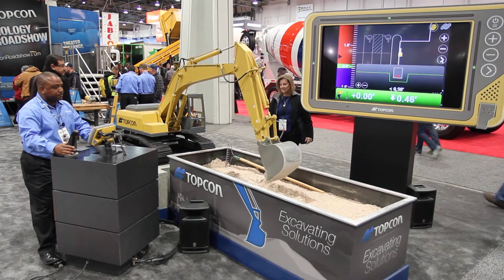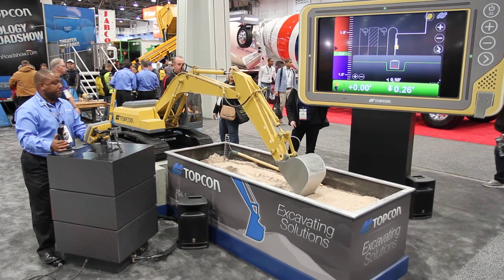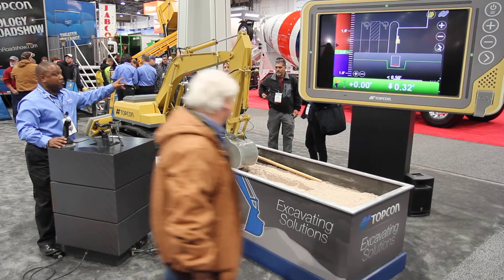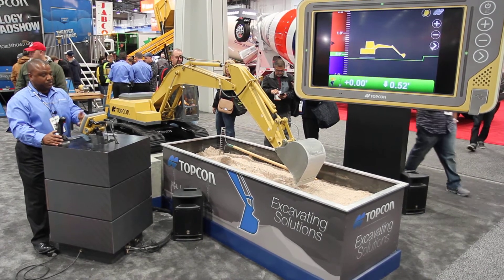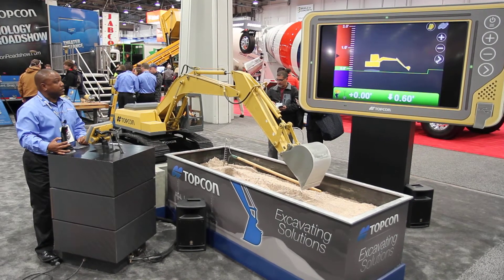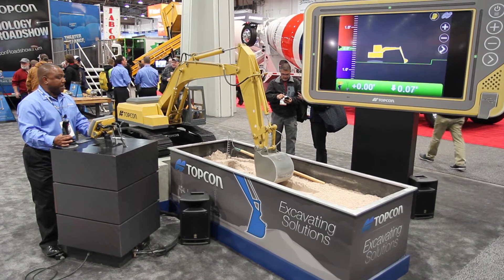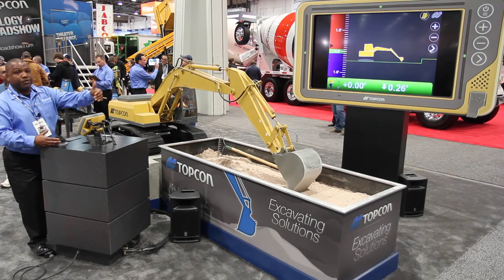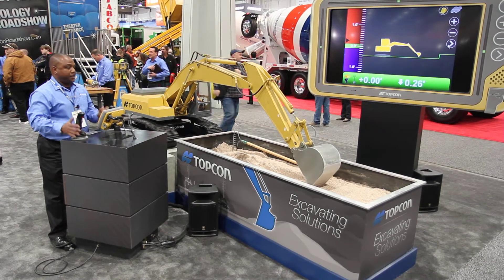Topcon excavating system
Демонстрация лазерных систем Topcon для повышения эффективности работы экскаватора на выставке World of Concrete 2016. Подробней на сайте издания